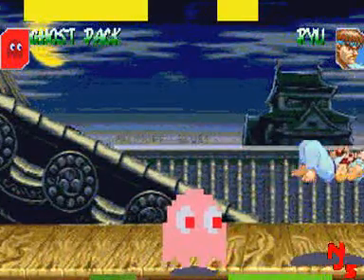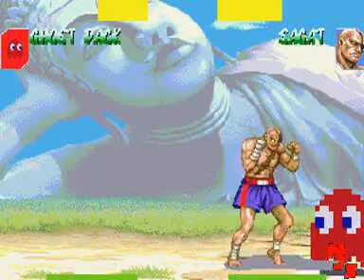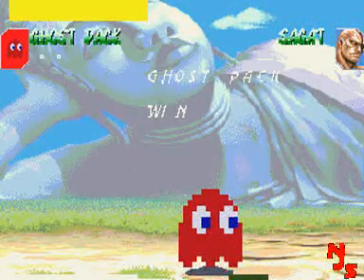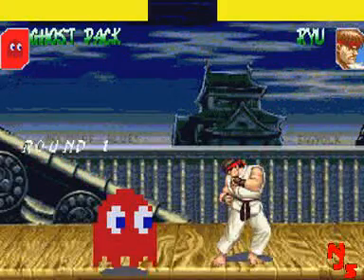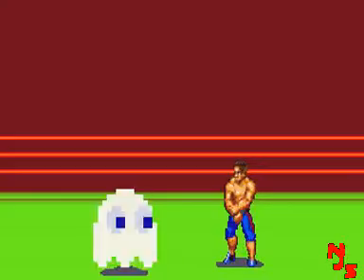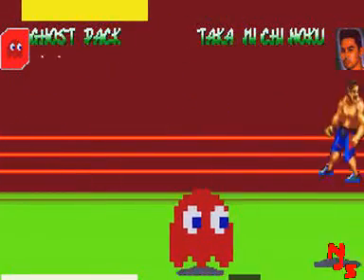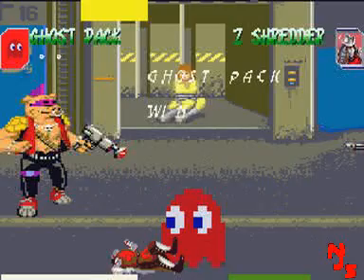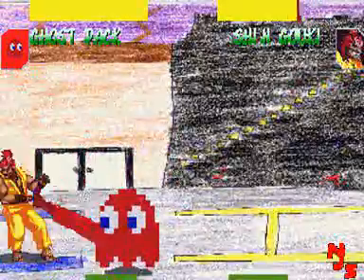Street Fighter Remake (SFR) - Ghost Pack Run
This is a run of Street Fighter Remake.  I chose to run the Ghost Pack over James to show the more creative side of the engine.

The fighters I fought:
1.  Turbo Ryu Remake - Me
2.  Sagat - ???
3.  Donatello - Kayin/mirthy
4.  ST Ryu - Whole Team
6.  Psycho Ryu - Max or Fenix (can't remember who actually made him)
7.  Zombie Shredder - Me
8.  Shin Gouki - Me

Recorded using DOSBox 0.74.  Came out pretty clean.  Enjoy!